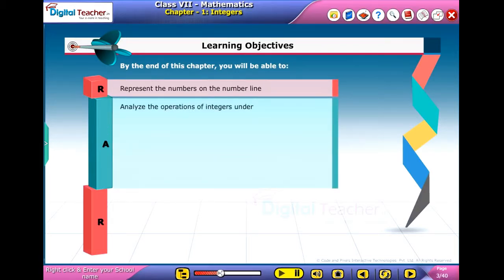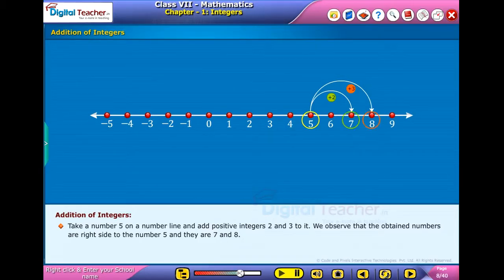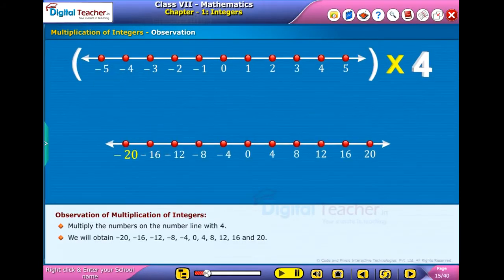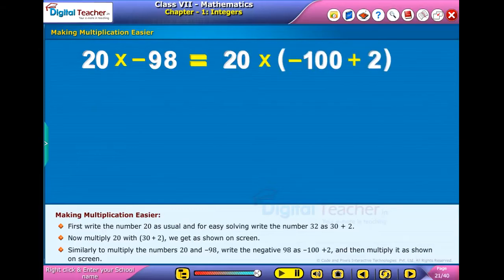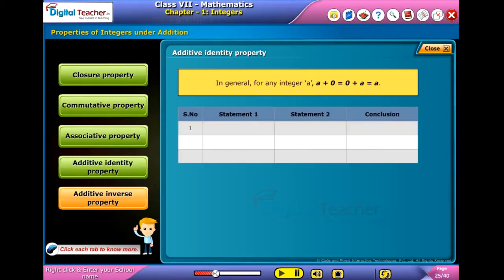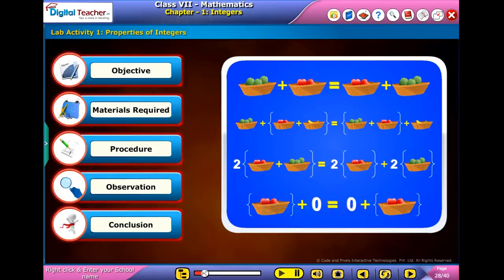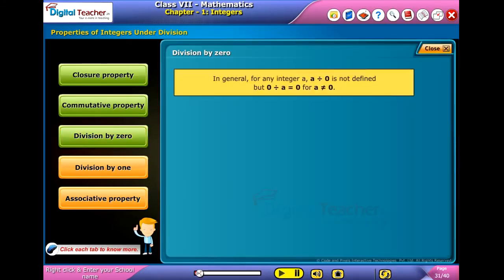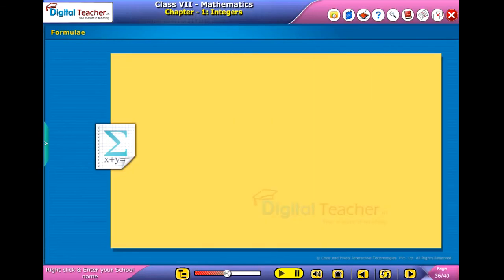7th Class | Maths | Chapter 1 | Integers